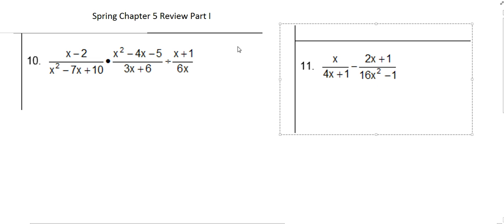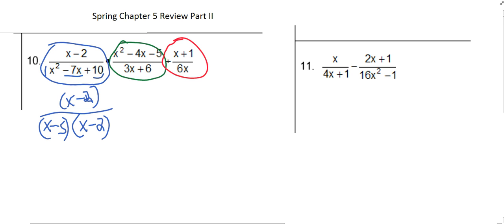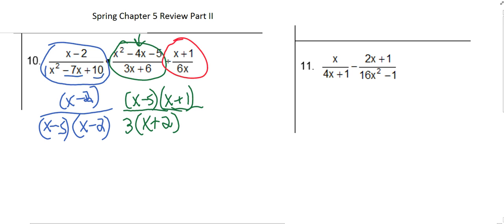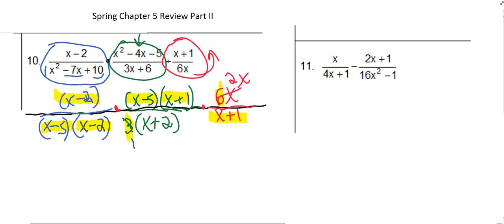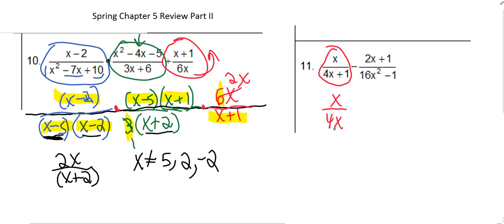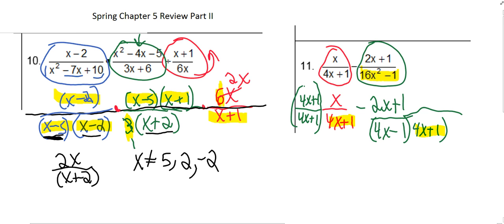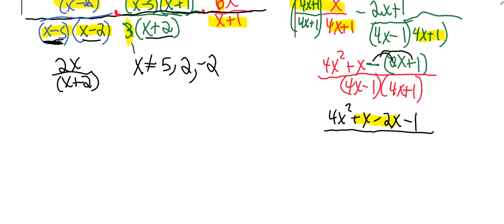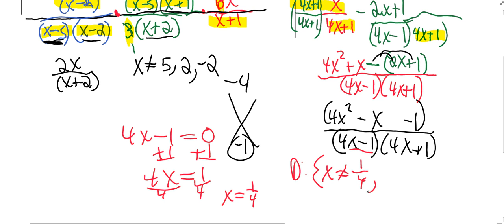SpringChapter5 Review partII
Spring Chapter 5 Review adding/subtracting and multiplying/dividing rational equations.